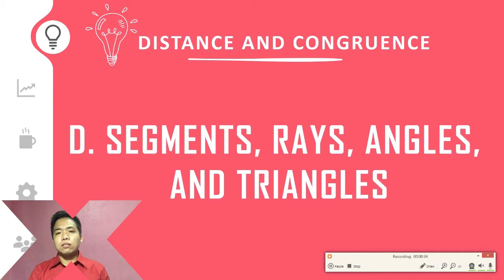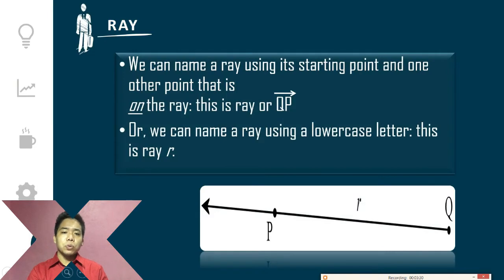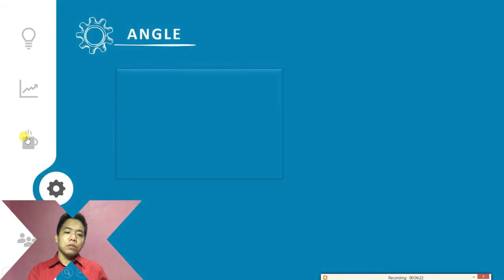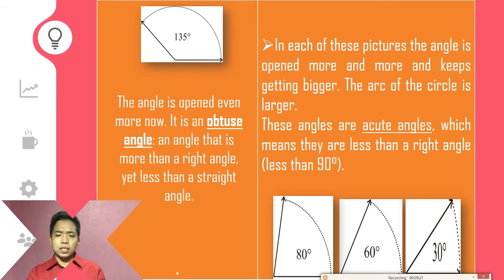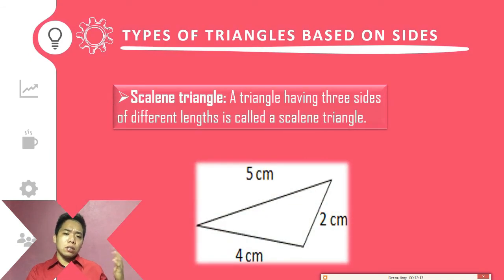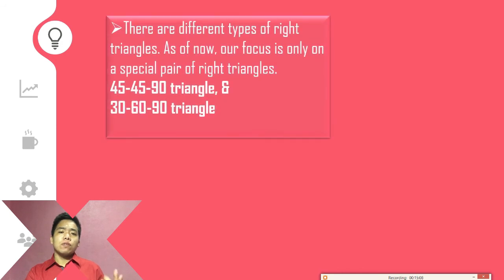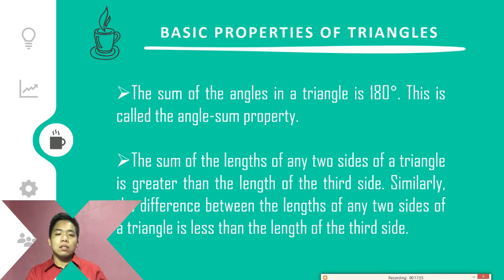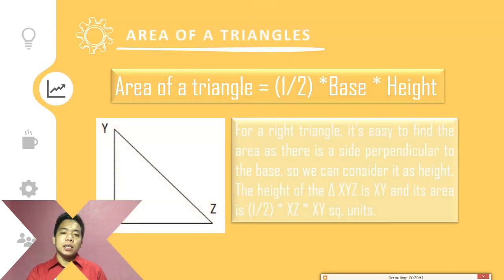Modern Geometry: Segments, Rays, Angles, and Triangles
A discussion on the basic concepts of Modern Geometry vital to learning deeper concepts of the subject.